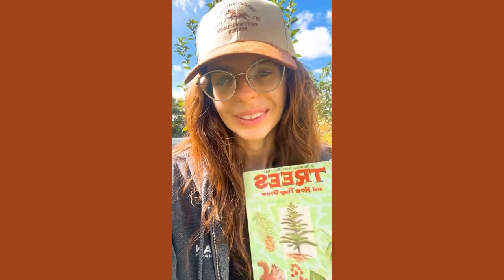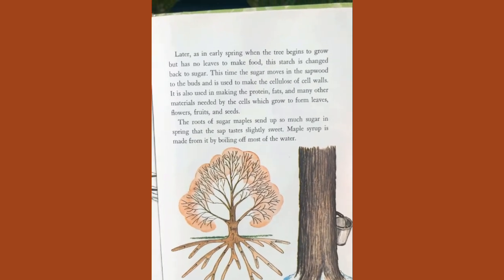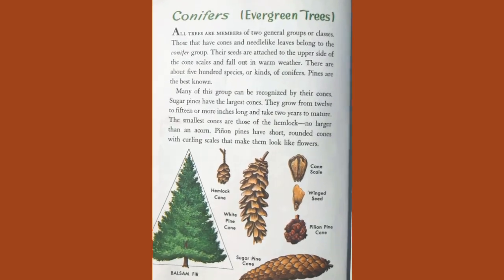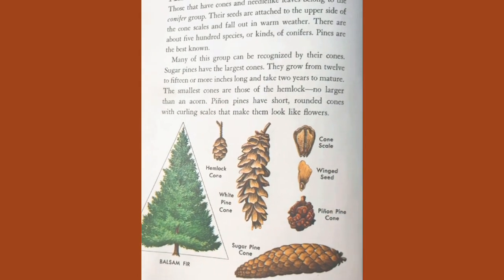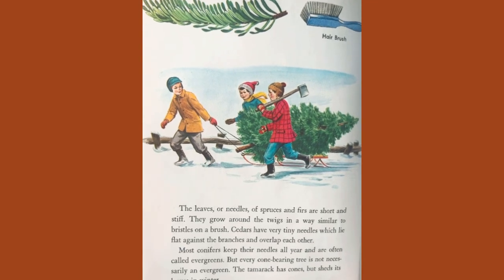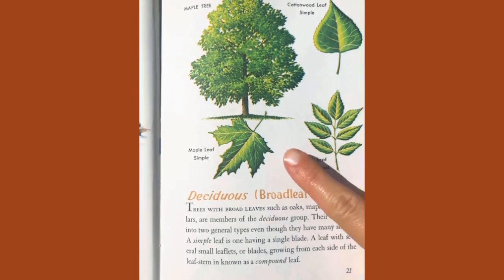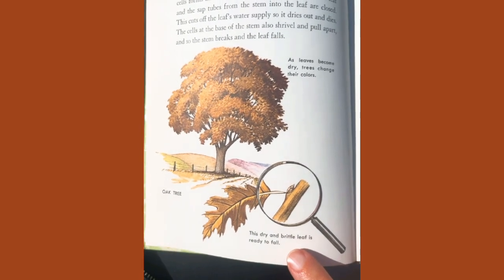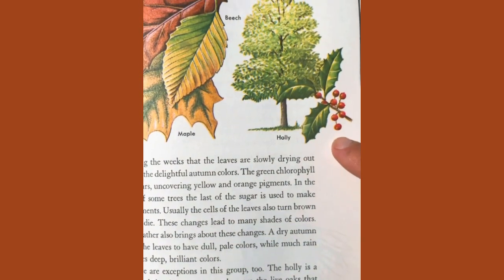Trees Book part 2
Let’s help the little minds learn how the trees grow in this detailed educational book on trees